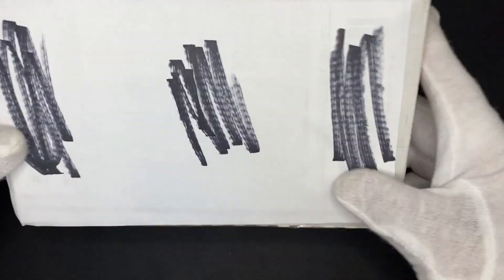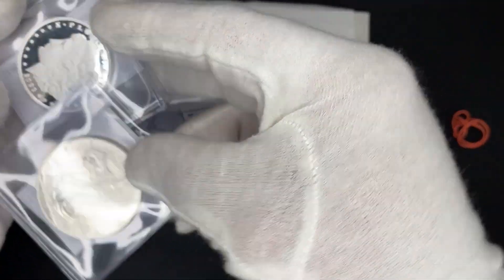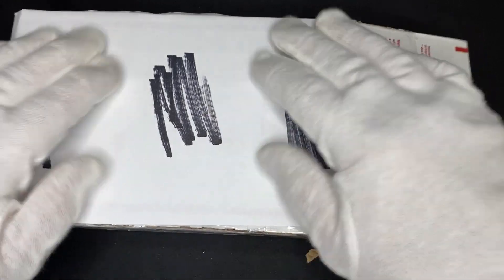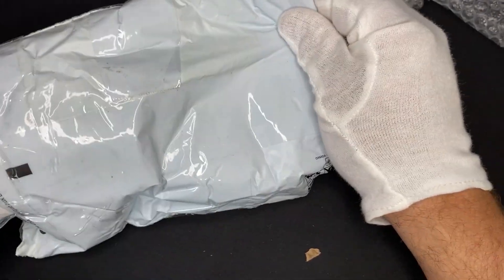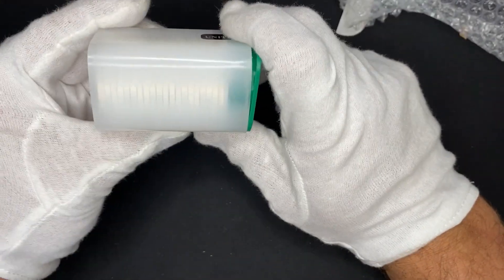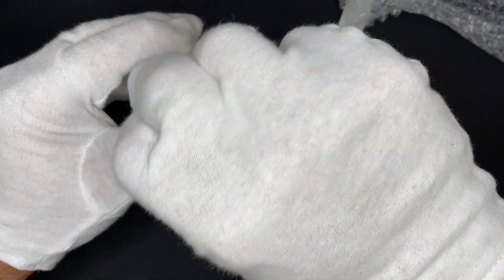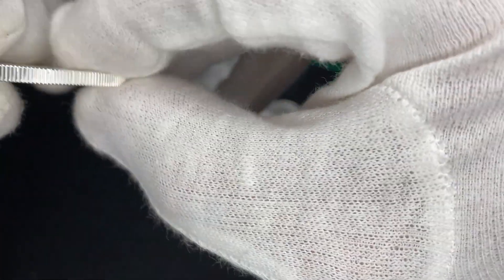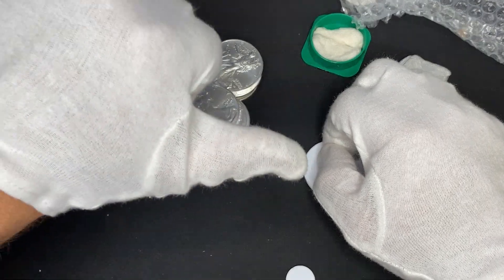Now is the Time to Buy These. Silver Order Unboxing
Unboxing this $600 silver order. Now is a good time to pick these up.